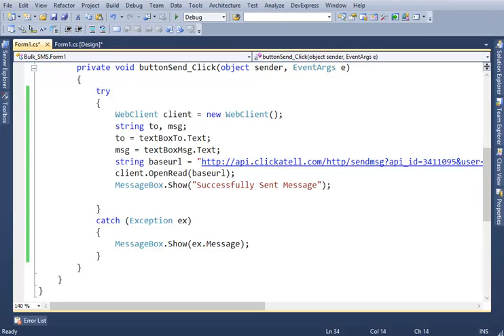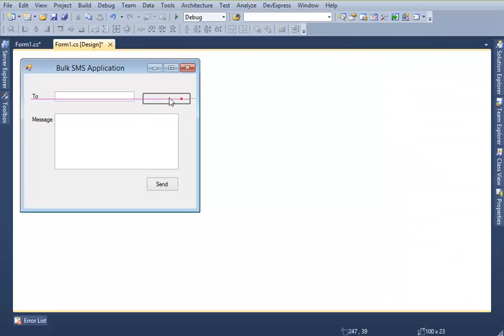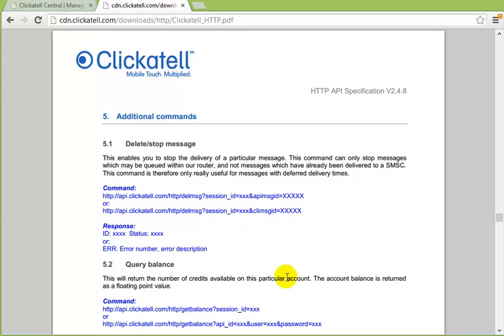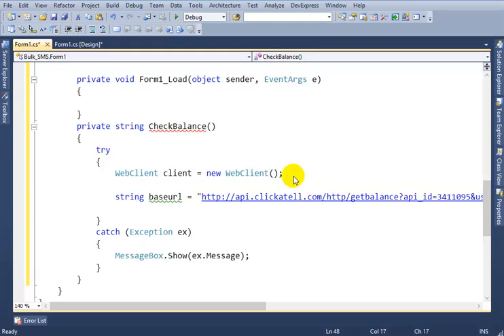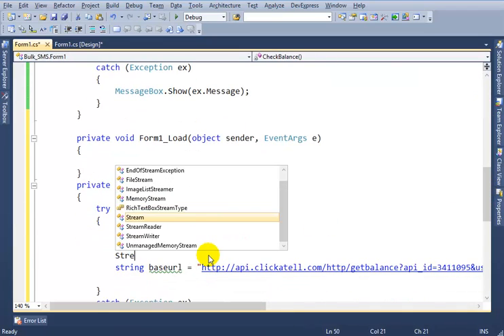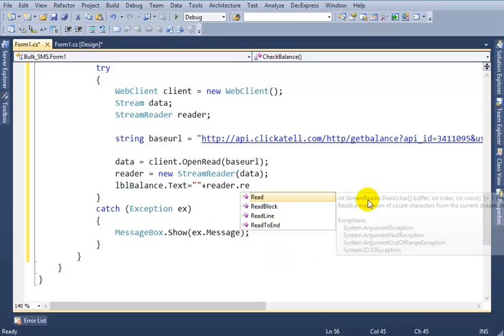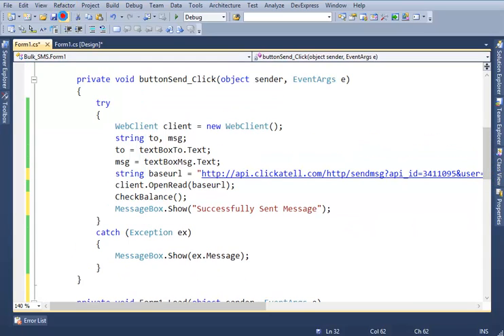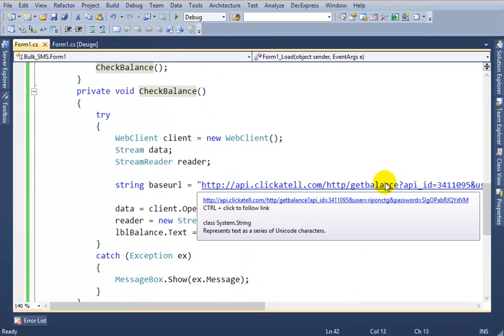How to Send SMS to Mobile or Cell Phone from Your Application Part2 of 2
How to Send SMS to Mobile or Cell Phone from Your Application, step by step